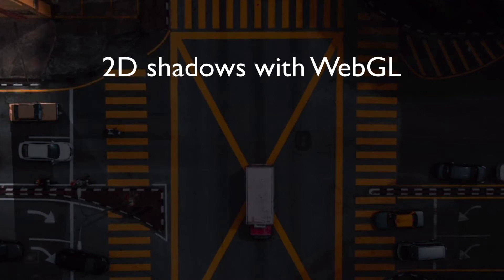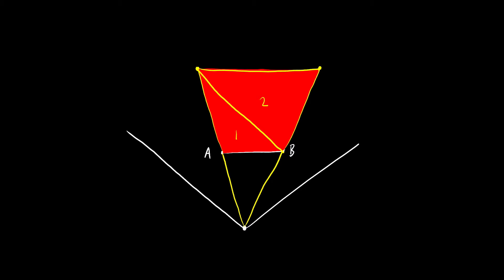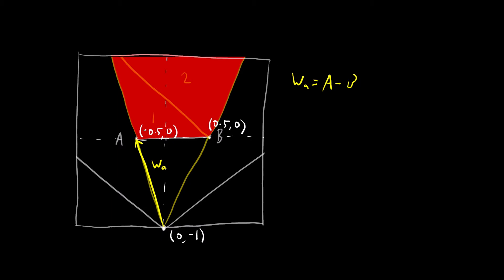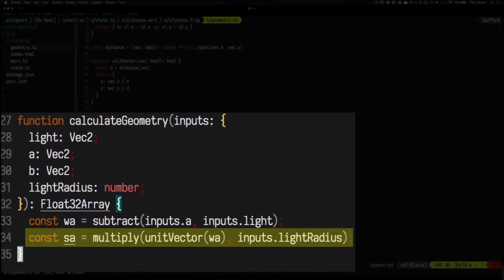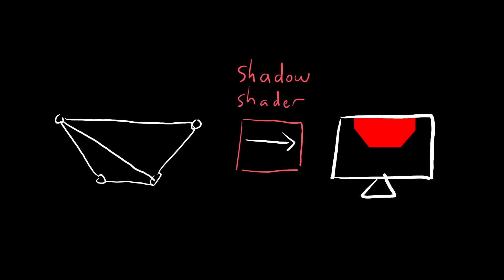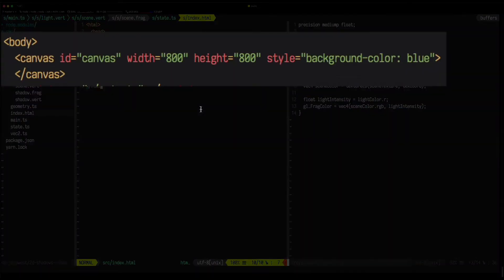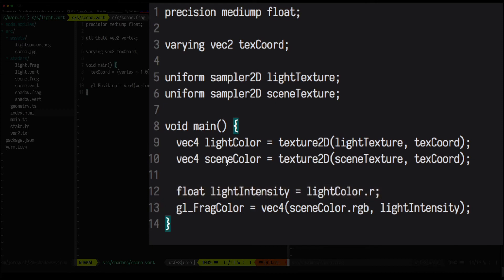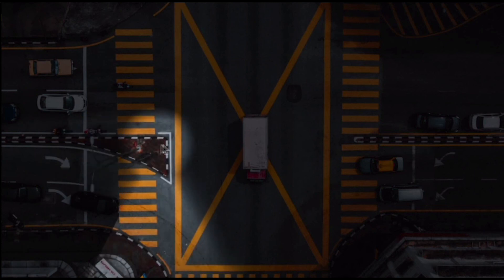Real-time 2D shadows with WebGL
Lighting and shadows can add a lot of depth to 2D rendering. This tutorial will show you a simple approach to the math and shaders I used to generate shadows in WebGL.

== Links ==